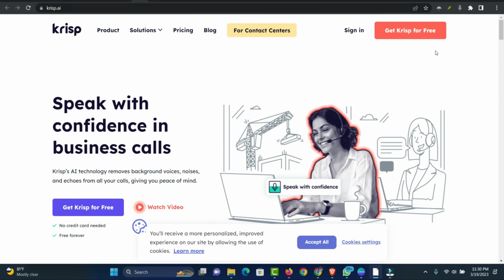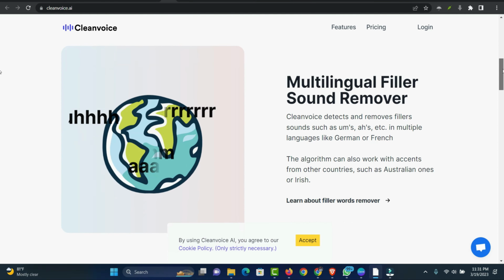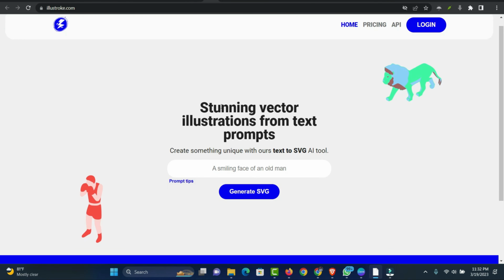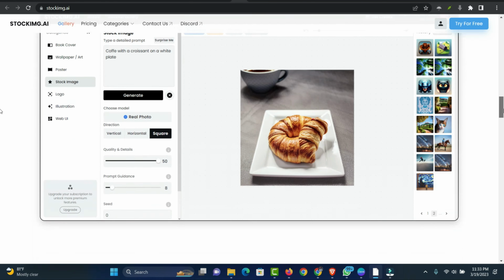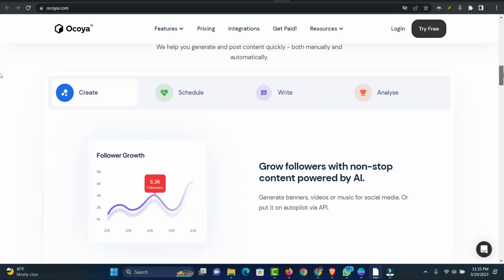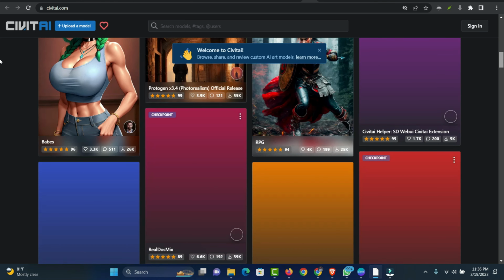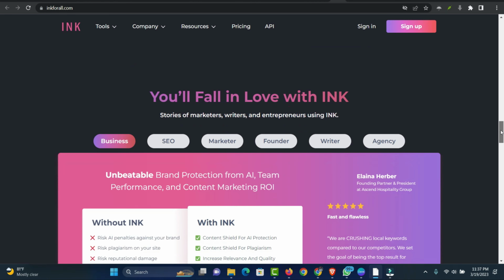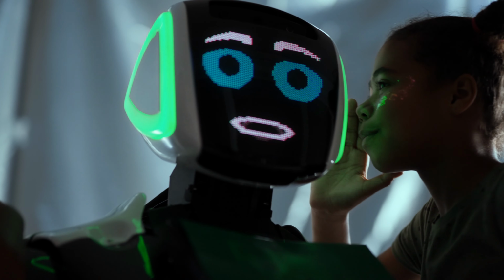Forget ChatGPT; You will not regret using these AI tools in 2023 | ai tools for business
The AI Revolution has brought about many tools designed to enhance productivity and transform work. This article will highlight the top AI tools in the audio and video, design, content, and image and content clean-up categories.

9 YouTube Channel Ideas to Help You Choose Your Own

✅IGNORE THIS
Related Search: